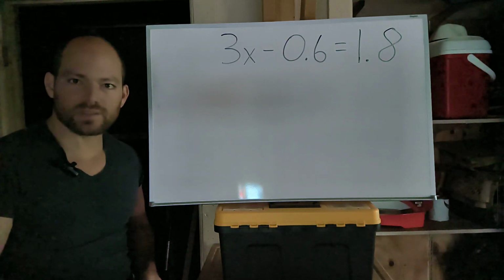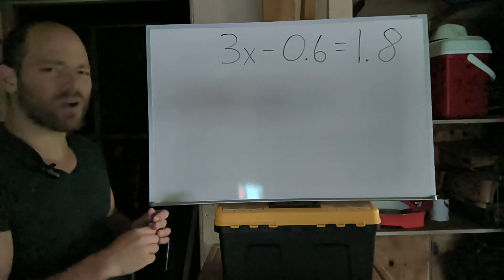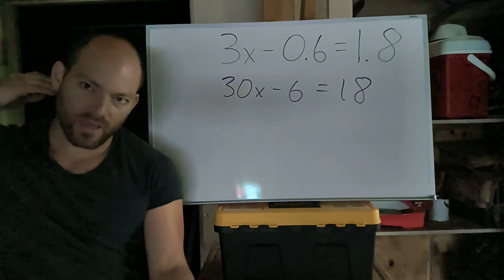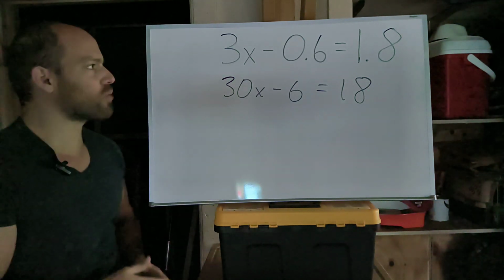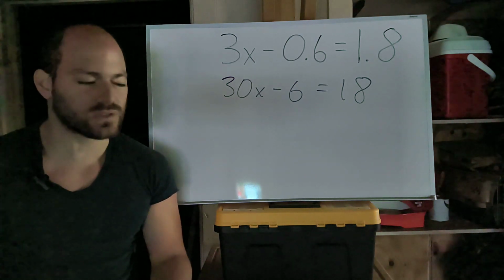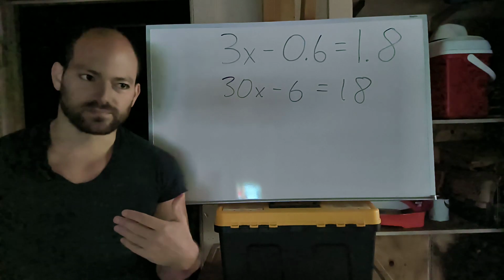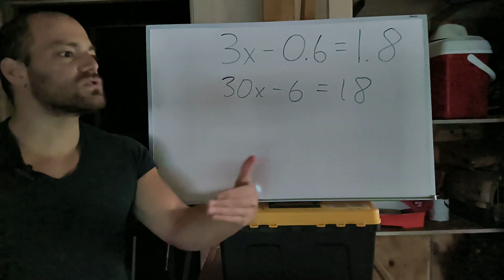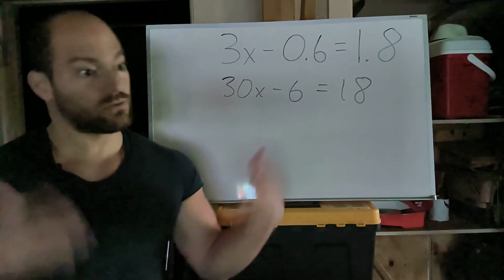Why you ACTUALLY make silly mistakes on SAT Math (harsh truth)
We have a real problem in the test prepper community.

Preppers are resistant to changing their habits and to honestly look at what they are doing in their practice tests that might be contributing to their non-dominating scores.

You would rather stay in perpetual confusion, talkin bout "why do I always make silly mistakes" than look in the mirror actually consider what habits you have and (more importantly) what habits you DON'T have that beget these "silly" mistakes, smh.

You want different results, yet you resist the reality that in order to achieve different output, you must provide different input.

Ironically, you already understand input/output when it comes to functions. But when it comes to your real life, you don't connect the dots smdh.